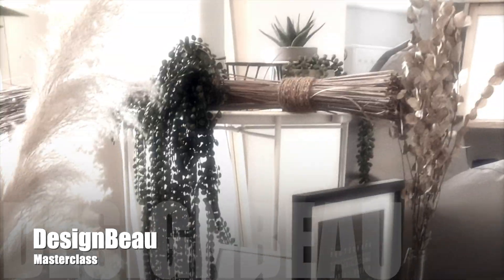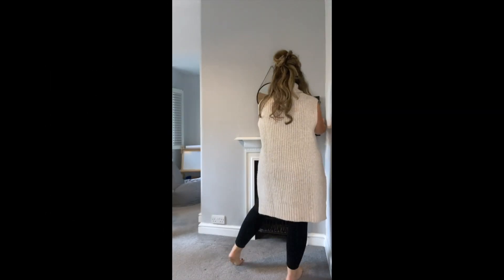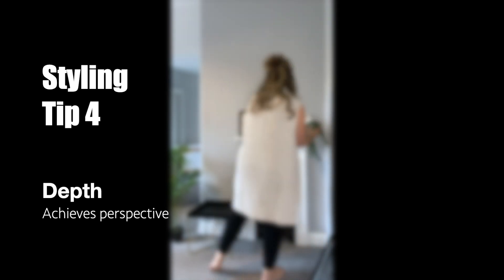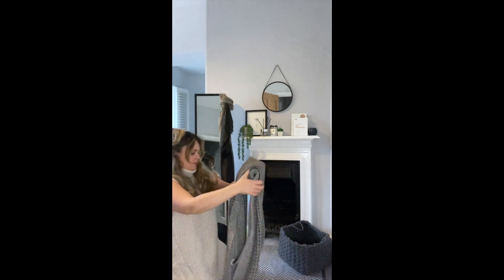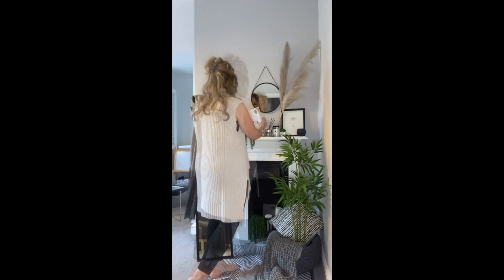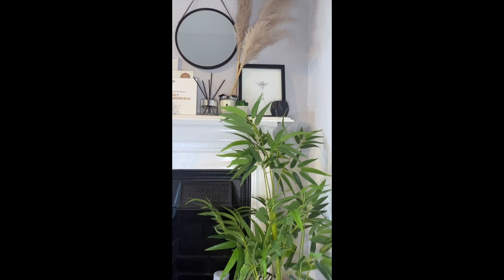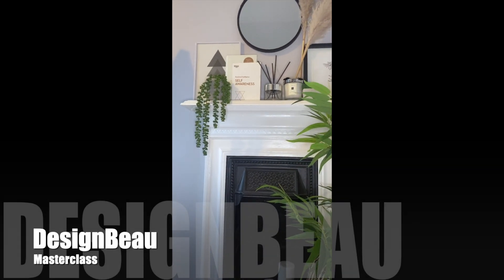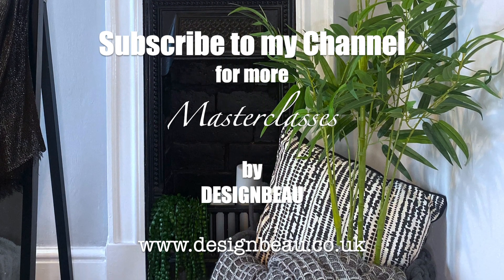How to achieve an eclectic interior decor perfect for a living room home improvement project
Join me Janie Johnson in DesignBeau FREE Interior Design Masterclass, online tutorials to create your own styling
projects.

Here to help and guide you through the design  process ensuring you achieve your own styling dream.